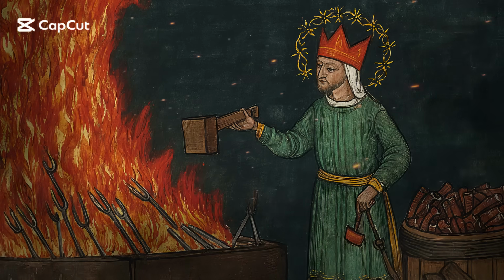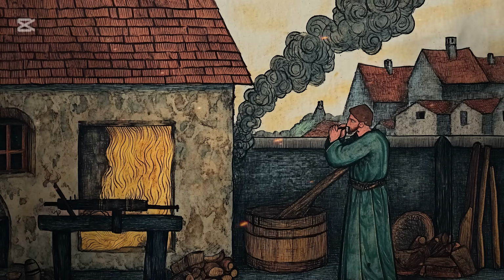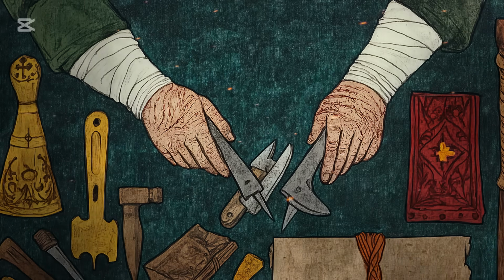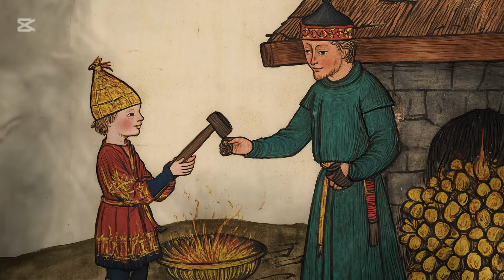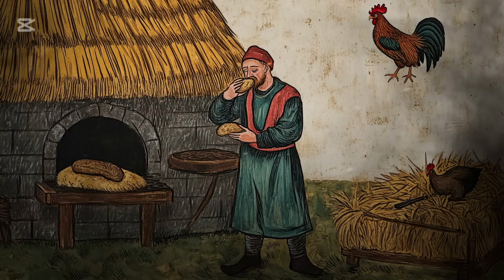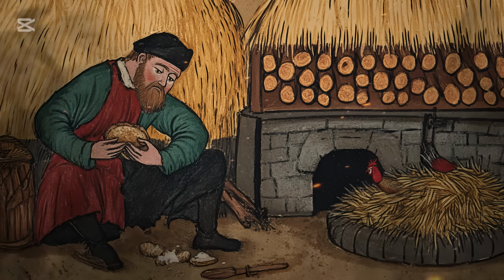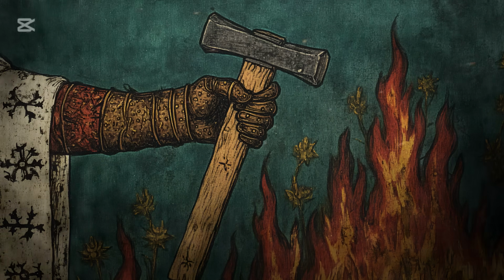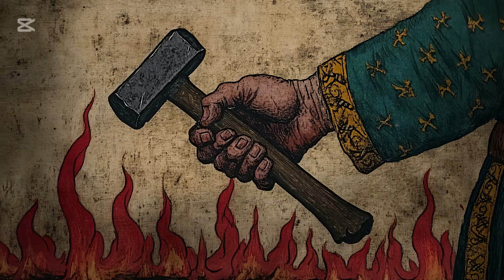Boring History For Sleep | Why it Sucked to Be a Medieval Blacksmith and more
Wind down tonight with a sleep story designed to calm your thoughts and ease you gently into deep rest. This 2-hour video combines the soothing crackle of a cozy fireplace with soft-spoken storytelling, weaving together tales of war and moments from history. Uncover hidden truths behind famous historical figures, explore unresolved mysteries, and ponder unforgettable events from the past — all within the tranquil glow of a flickering fire. Ideal for sleep meditation, adult relaxation, or simply falling asleep peacefully, the black screen background sets the scene for undisturbed rest. Let the gentle fireplace sounds and calming stories lull you into a serene night’s sleep.